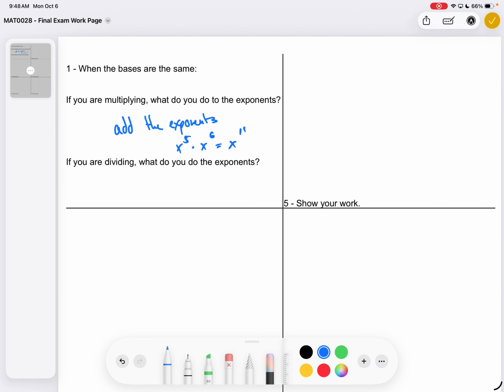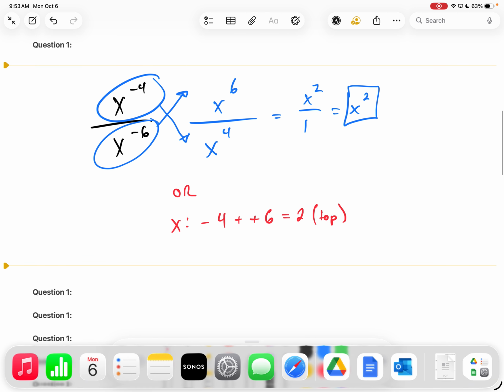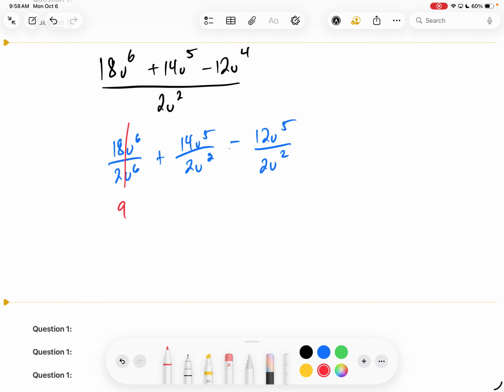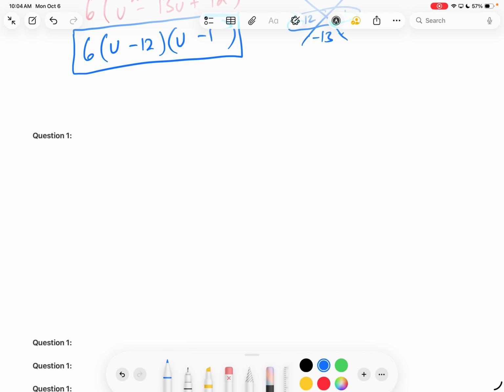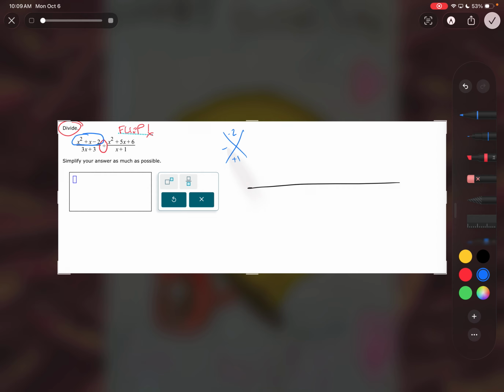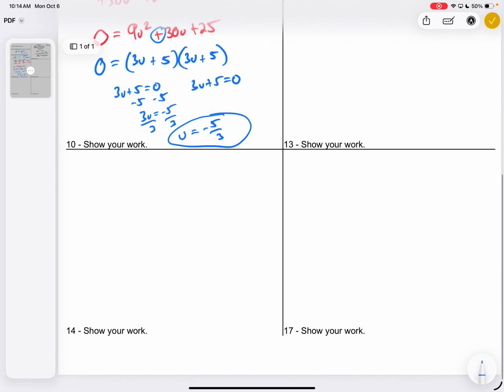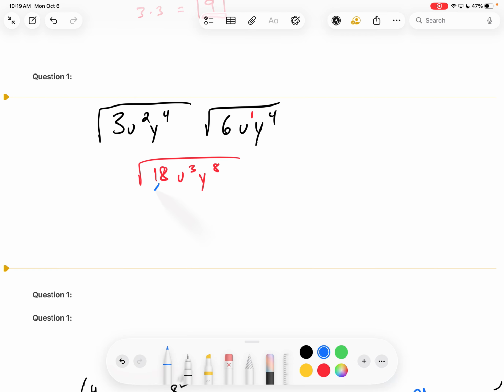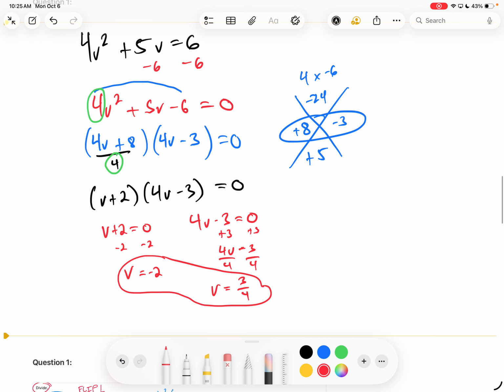Module 13 - Final Exam Review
Elementary Algebra - Module 13 - Final Exam Review

Topics Covered:
Question 1:
- Quotient of expressions involving exponents
Question 2:
- Power rules with positive exponents: Multivariate quotients
Question 3:
- Quotient rule with negative exponents: Problem type 1
Question 4:
- Converting between scientific notation and standard form in a real-world situation
Question 5:
- Multiplying binomials with leading coefficients greater than 1
Question 6:
- Dividing a polynomial by a monomial: Univariate
Question 7:
- Factoring out a monomial from a polynomial: Multivariate
Question 8:
- Factoring out a constant before factoring a quadratic
Question 9:
- Factoring a perfect square trinomial with leading coefficient greater than 1
Question 10:
- Finding the roots of a quadratic equation with leading coefficient greater than 1
Question 11:
-Dividing rational expressions involving quadratics with leading coefficients of 1
Question 12:
- Adding rational expressions with common denominators and monomial numerators
Question 13:
- Adding rational expressions with denominators ax and bx: Basic
Question 14:
- Square root addition or subtraction
Question 15:
- Square root multiplication: Basic
Question 16:
- Simplifying a product of radical expressions: Multivariate
Question 17:
- Rationalizing a denominator: Quotient involving a monomial